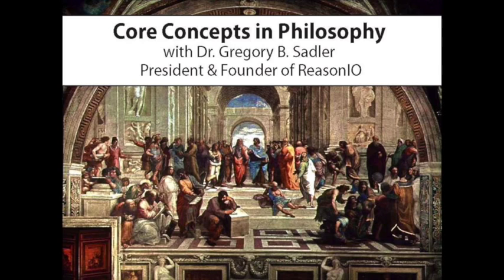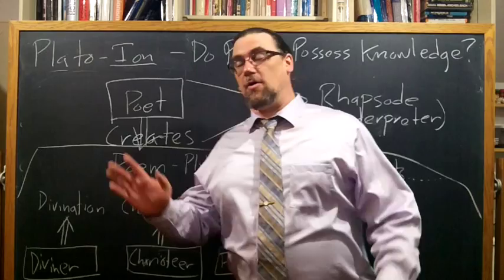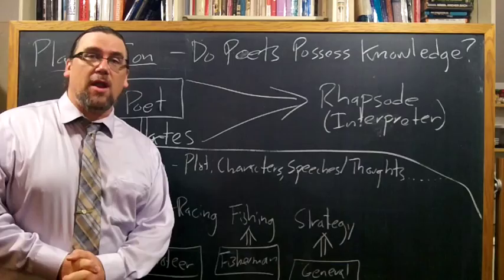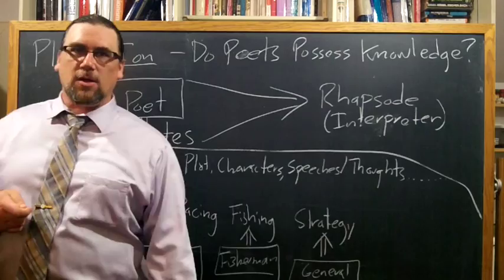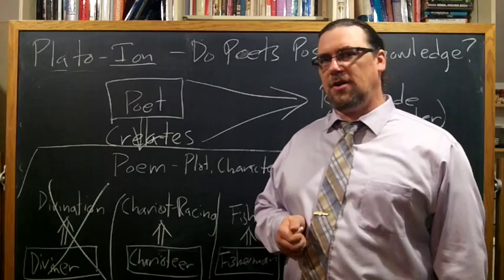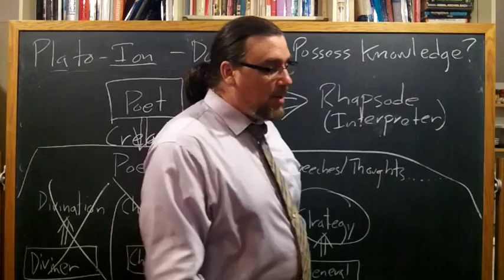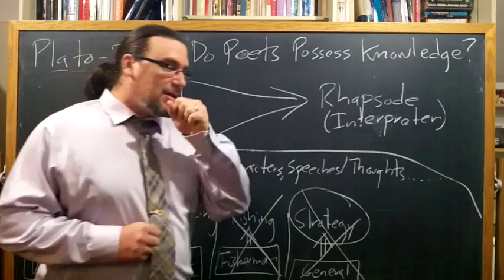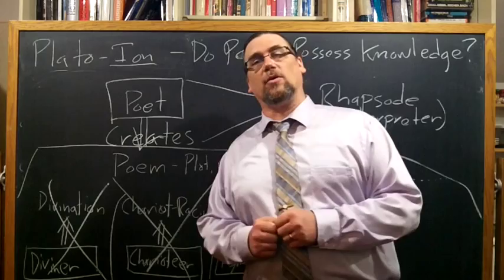Plato, Ion | Do Poets Have Knowledge? | Philosophy Core Concepts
This video focuses on Plato's work, The Ion, and examines the question whether poets (or their interpreters, the rhapsodes) really possess knowledge about the matters they write and speak about in their works.

Gregory B. Sadler is the president and co-founder of ReasonIO.  If you're interested in tutorial sessions with Dr. Sadler,

The content of this video is provided here as part of ReasonIO's mission of putting philosophy into practice -- making complex philosophical texts and thinkers accessible for students and lifelong learners.  If you'd like to make a contribution to help fund Dr. Sadler's ongoing educational projects, you can